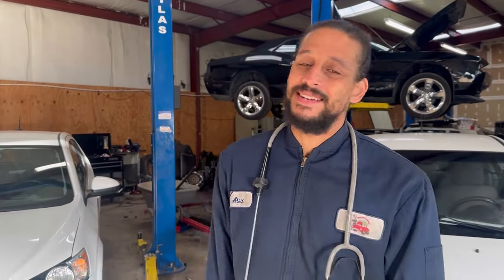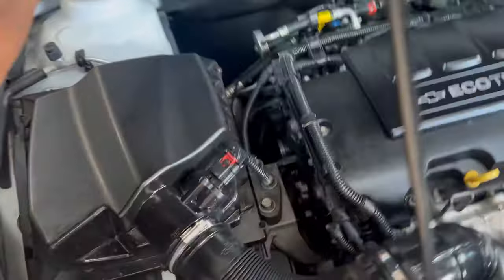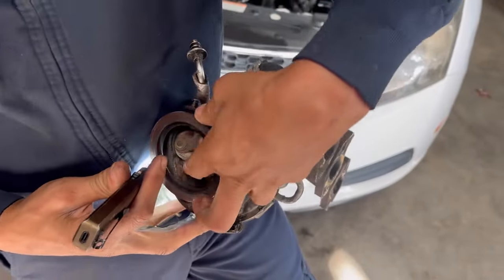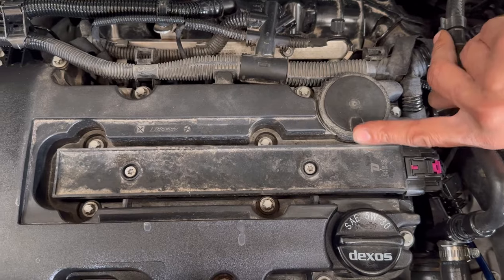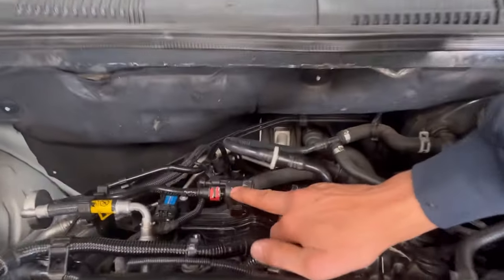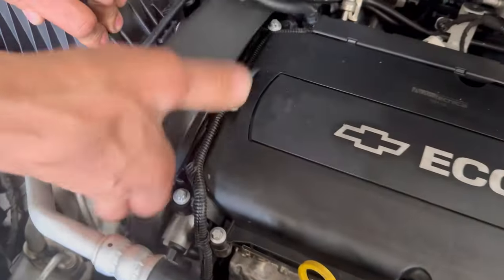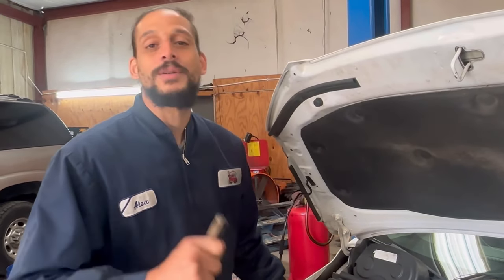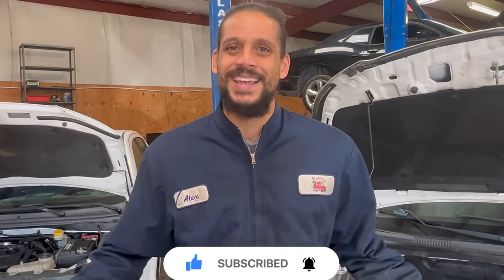Top 5 Problems With The Chevy Cruze (1st Generation 2008-2016)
Here's another video for my Top 5 Problems series. I have a 2014 Chevrolet Cruze. These are popular economy cars and I think they get a bad reputation because owners don't know how to maintain them. In this video I list the top 5 problems I see in my shop.

I hope this video assists you in your buying process if you're thinking about buying one or already own one.

Do you have experience with this vehicle? I love hearing from you guys.

Alex